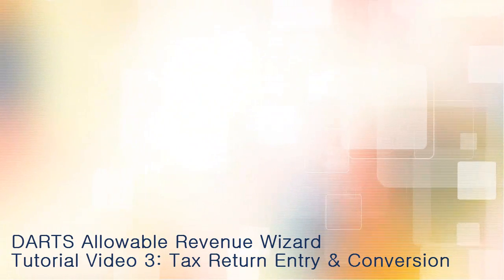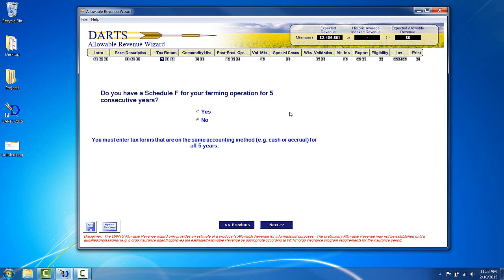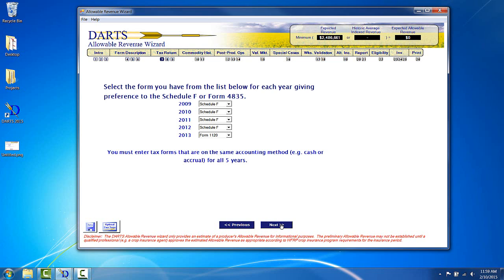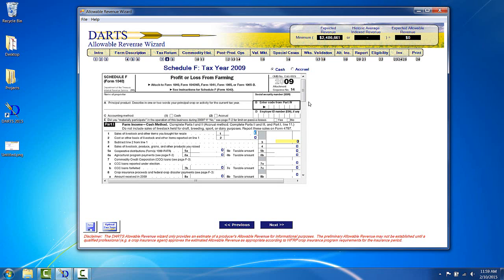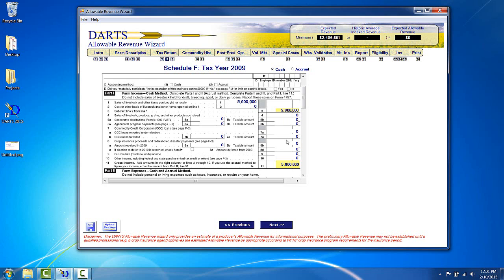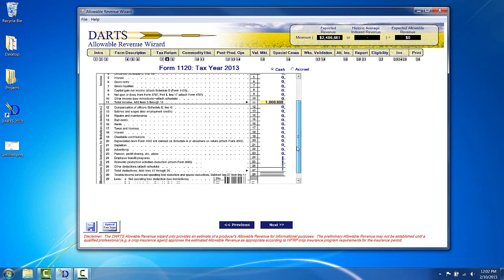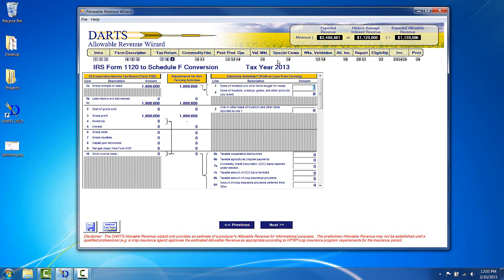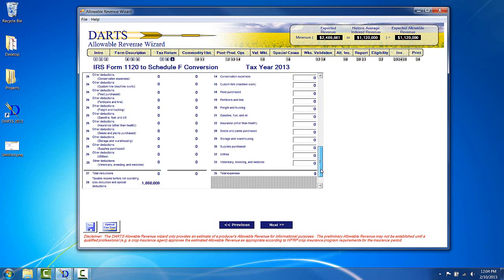DARTS Allowable Revenue Wizard Tutorial Video 3/5: Tax Return Entry & Conversion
Welcome to the “DARTS Allowable Revenue Identification Wizard” video tutorial.  This is “Tax Return Entry and Conversion,” the third installment in the DARTS Allowable Revenue Identification Wizard tutorial video series, which covers the tax form data entry process and the conversion process to formulate substitute Schedule F forms for use in the WFRP crop insurance program.